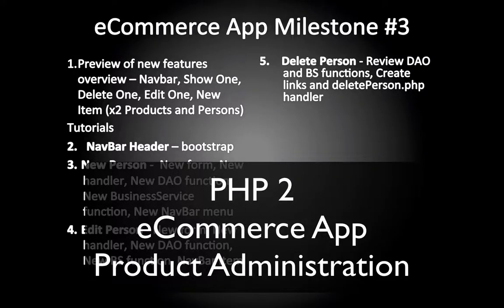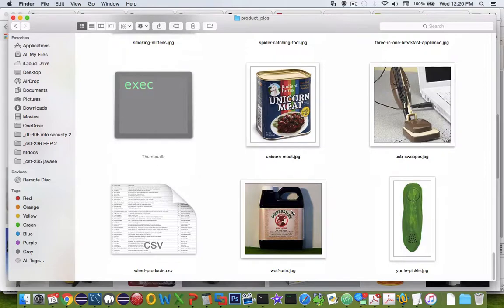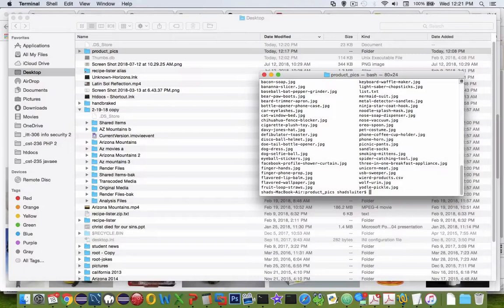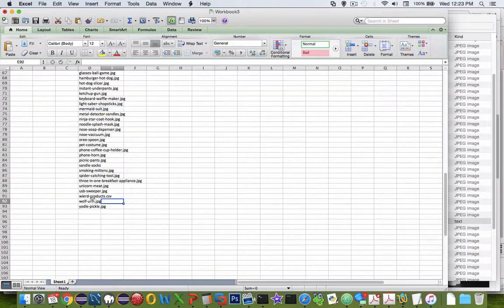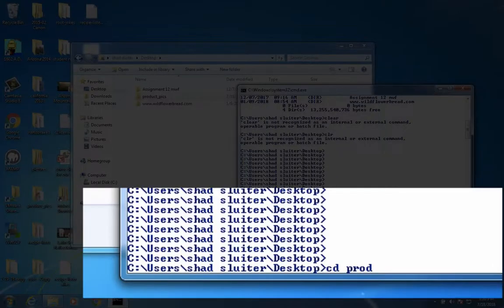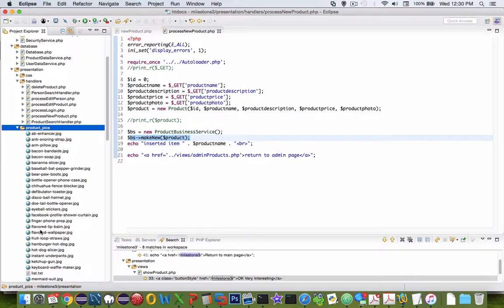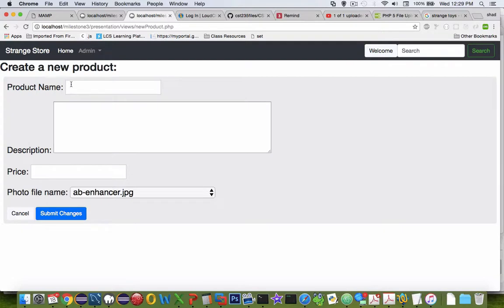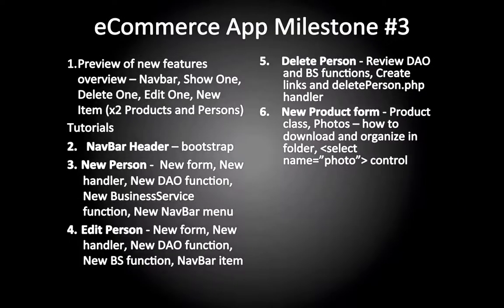PHP 2 - Milestone 3 - 06 - New Product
Tips for creating a list of images to use in the products of your ecommerce app.